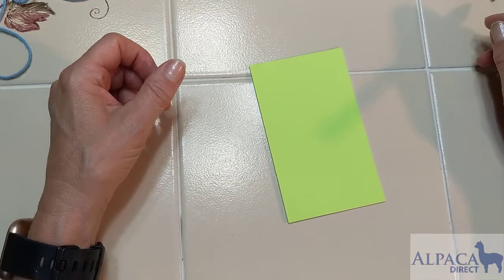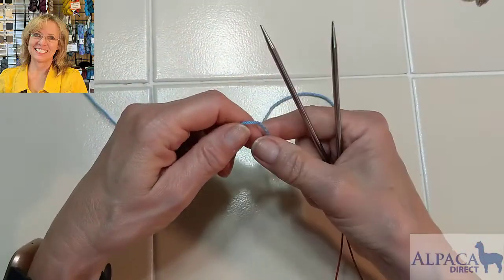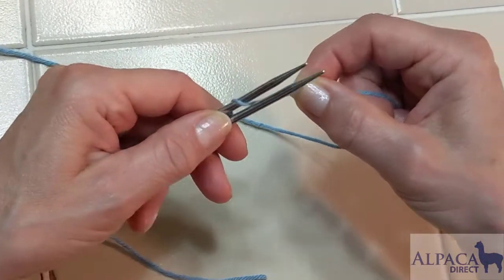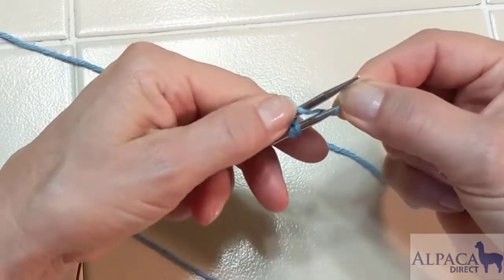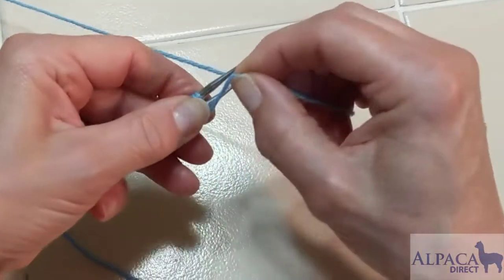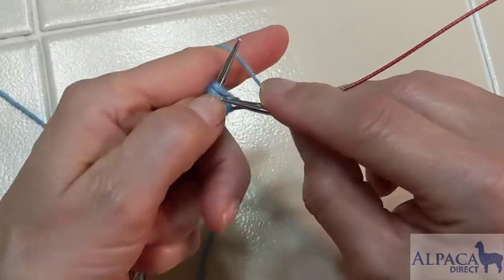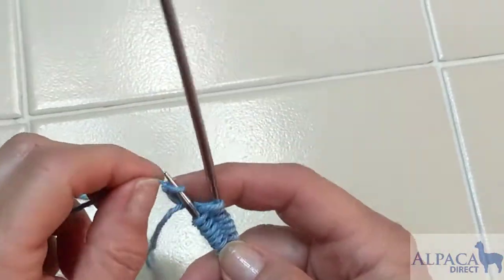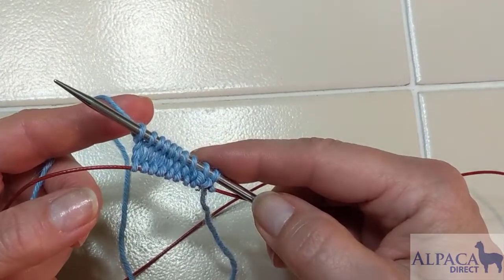Figure 8 Cast On With Magic Loop Knitting Tutorial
Kelley Hobart from Alpaca Direct shares tips on the Figure 8 Cast on knitting technique using the Magic Loop method.  She also shows how to get started with your first round and some tips on how to keep your working yarn in the right place each step of the way.
** Join Our Knit Club ** Learn new skills with yarns you will love! Kelley's Knit Club

** Join our Facebook VIP ** group for daily knitting and crochet inspiration